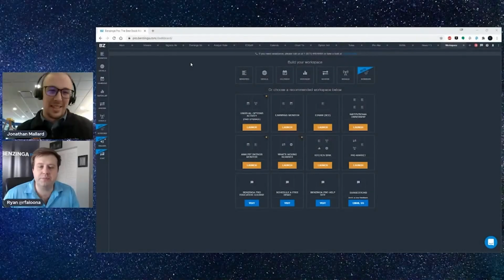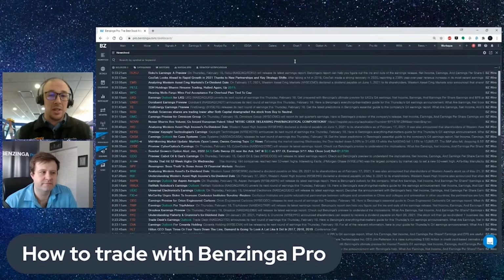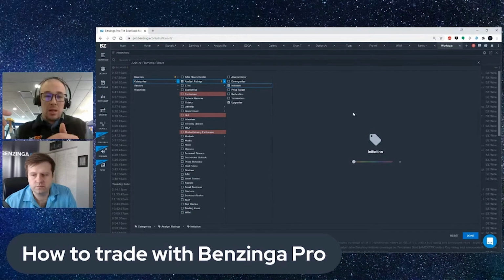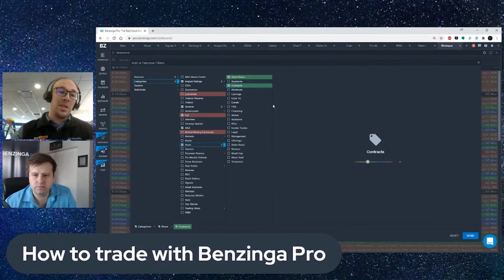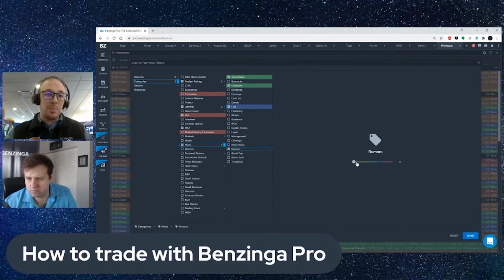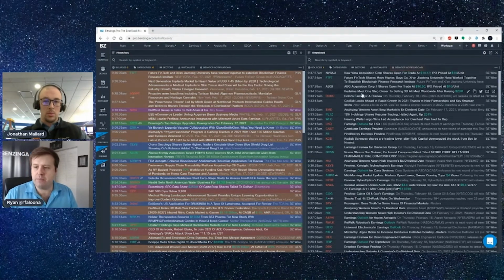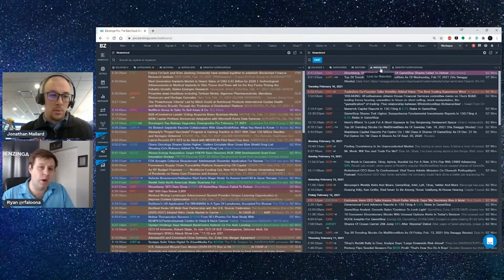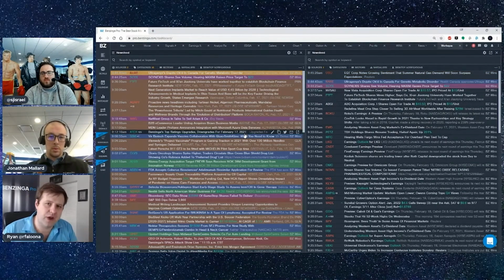How to PROFIT with Mallard's BZ Pro Newsfeed | BZ Pro Expert Tips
In this clip, Ryan Faloona & Jonathan Mallard give the ZingerNation an easy-to-understand tutorial of the Benzinga Pro platform. With so much fundamental & technical analysis to be done every day in the stock market, by utilizing the premium tools Benzinga pro has to offer you can filter out the noise and find the news that is important to you.

PreMarket Prep 8am / SPACs Attack 11am / Power Hour 12pm

Benzinga Live Stock Market Schedule for Feb. 17:
8:00 am ET PreMarket Prep
9:00 ET Benzinga Pro Gappers List
9:30 ET Get Technical
10:30 ET How To Trade Stocks Using Benzinga Pro
10:45 ET Benzinga Pro Newsdesk Live Stock Market Update
11:00 ET SPACs Attack
12:00 ET ZingerNation PowerHour
2:00 ET Options Advantage with MasiTrades
2:30 Biotech Buzz with Vivi Biotech
3:00 ET Trade with Dough
3:30 PreMarket Prep AT THE CLOSE
4:00 ET Benzinga Pro Happy Hour!